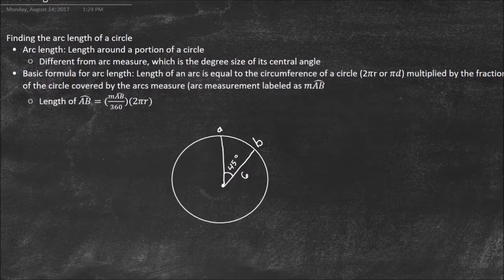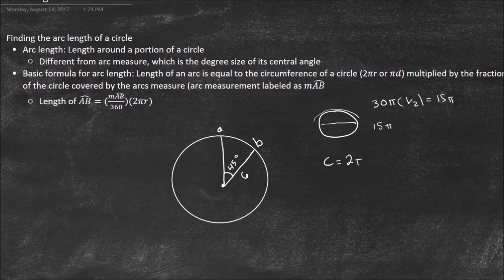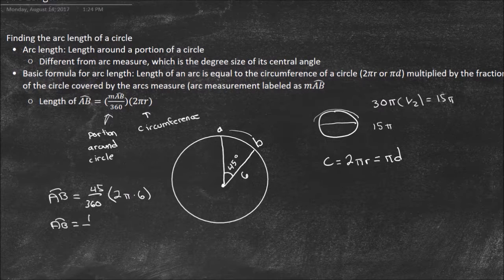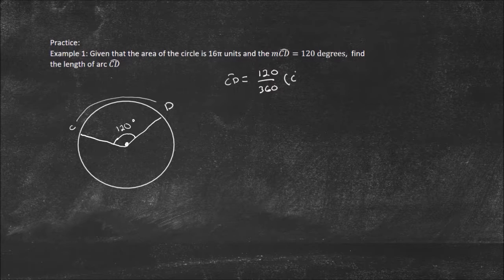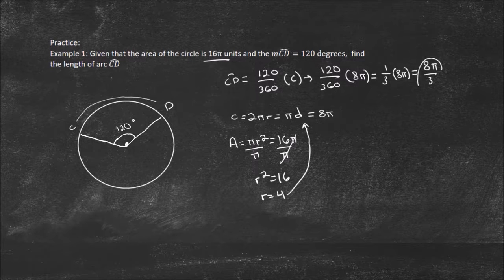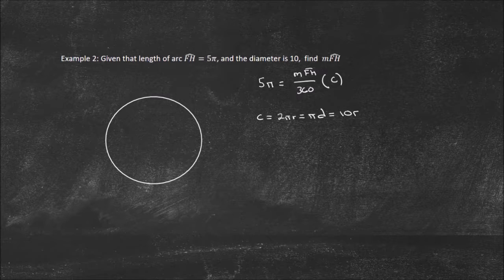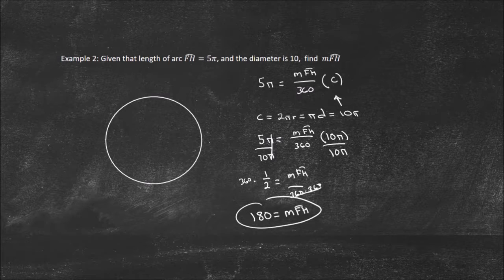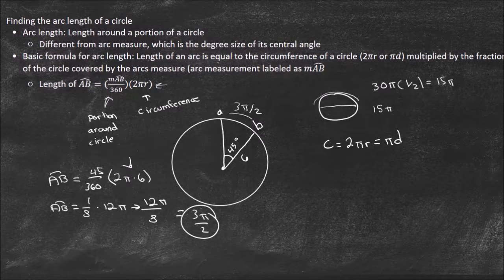How to Find the Arc Length of a Circle